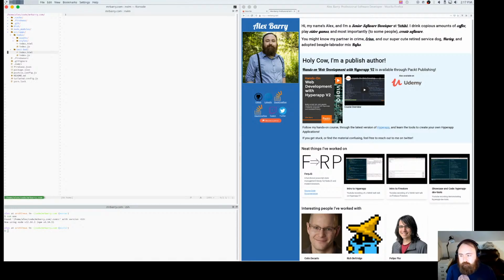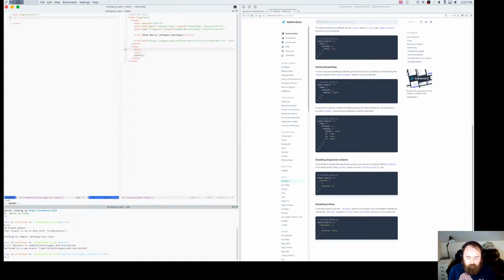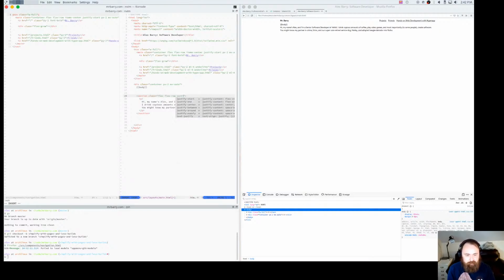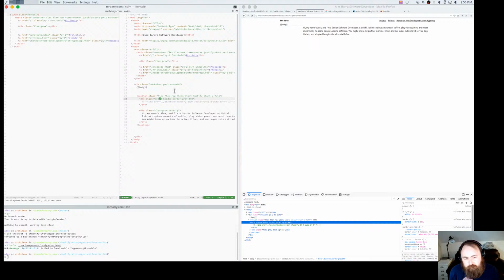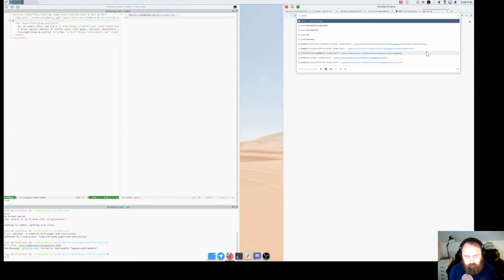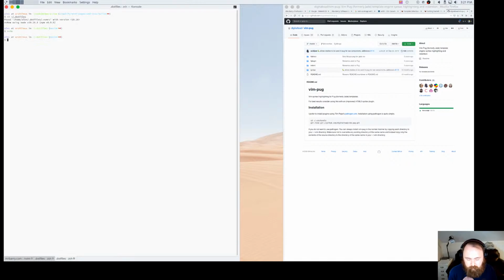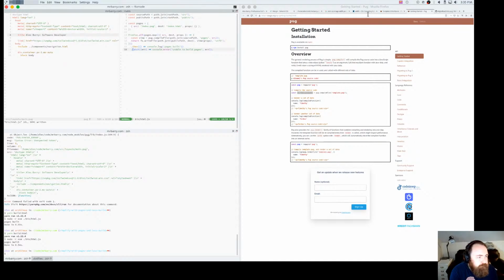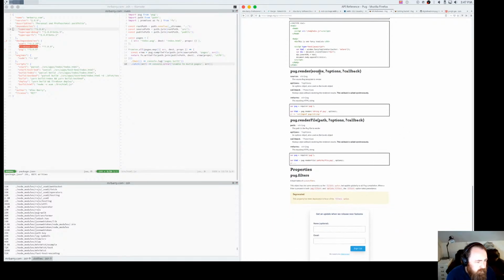HTML5 Canvas Game Development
Working on my smash brothers clone game